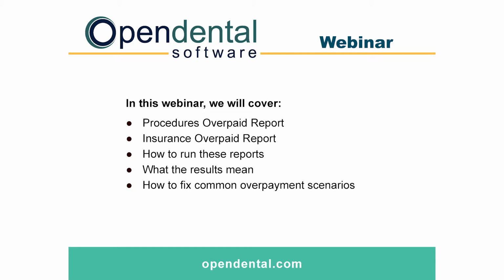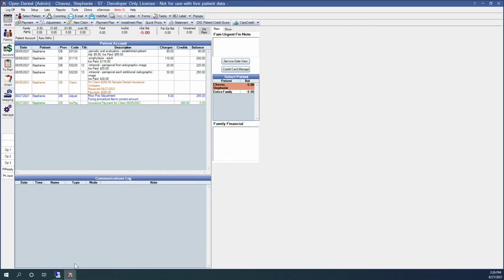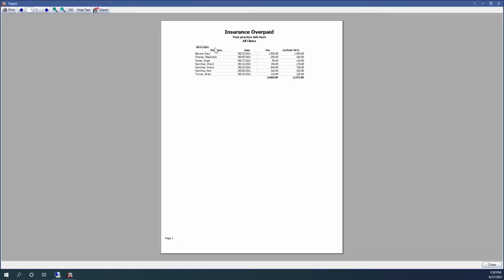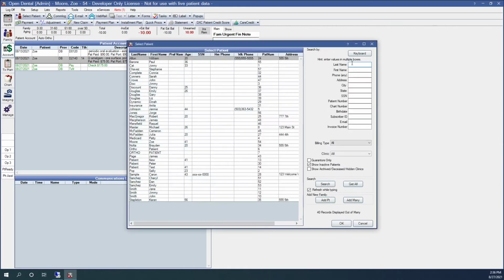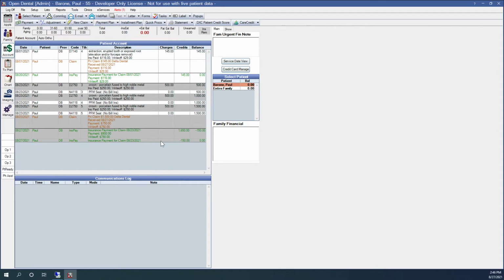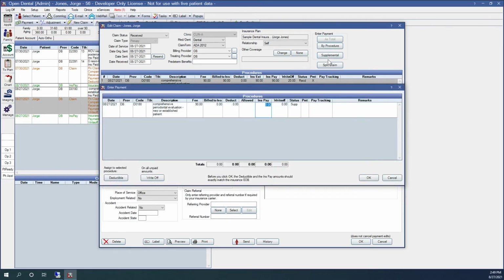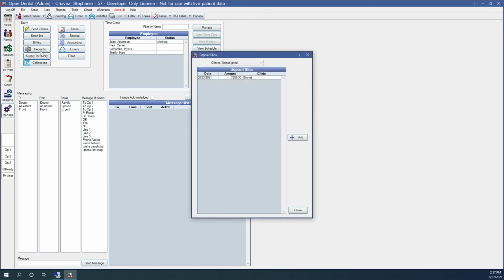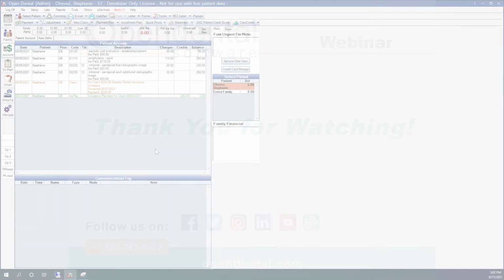Open Dental Webinar- Reports - Procedures Overpaid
DESCRIPTION:
Learn how to run the Procedures Overpaid Report and the Insurance Overpaid Report. Also learn what the results mean and how to fix common overpayment scenarios.